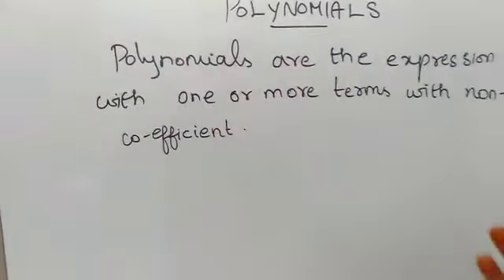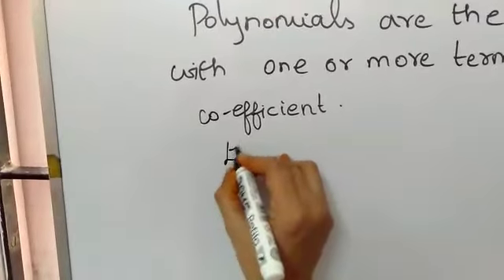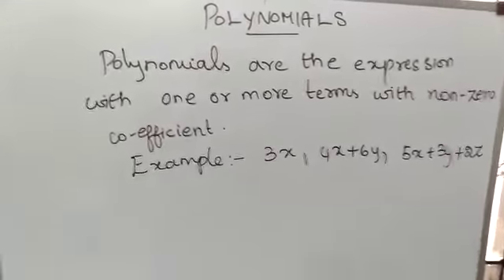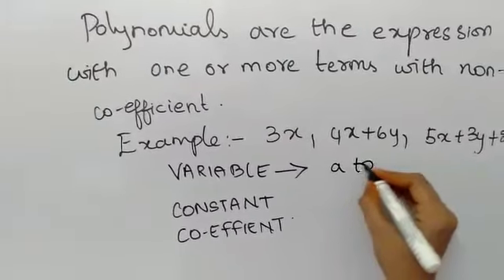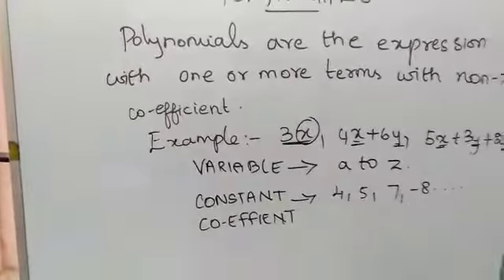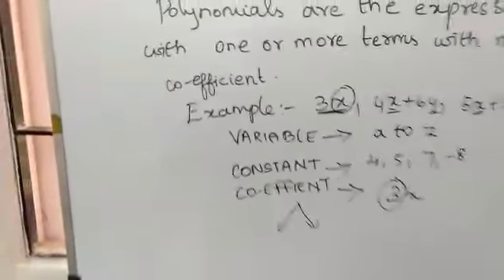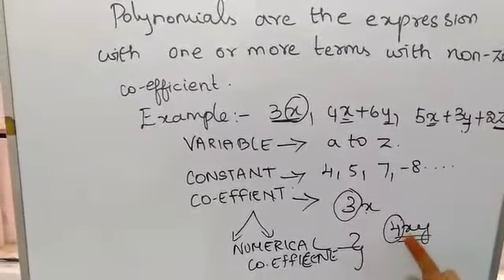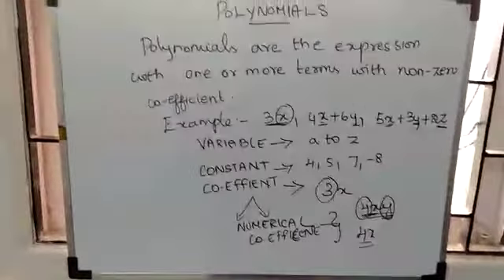Polynomials Basics | 10th CBSE Maths | GURU Virtual Academy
Basics of polynomials. Class 10 Maths.